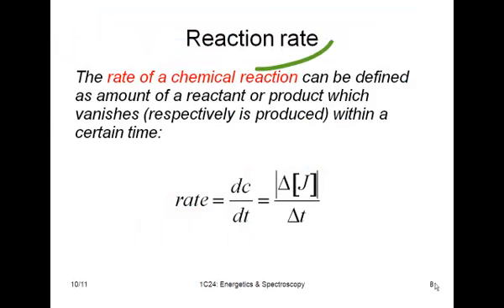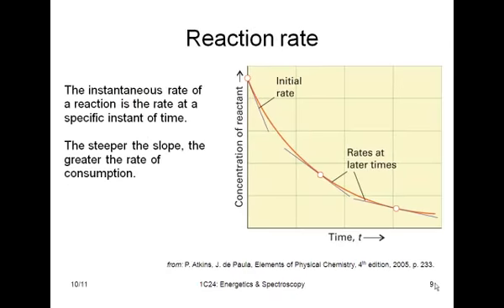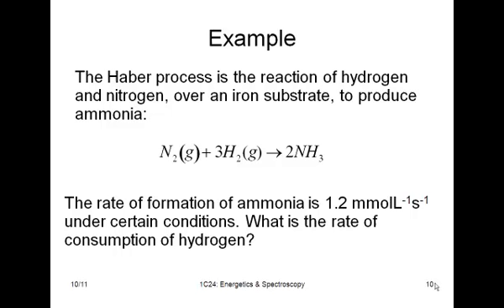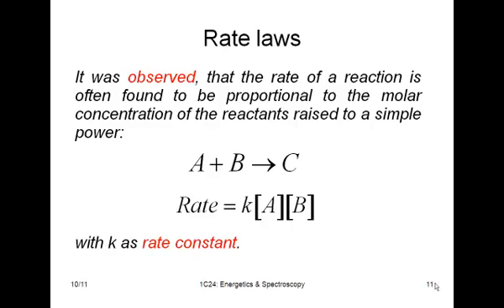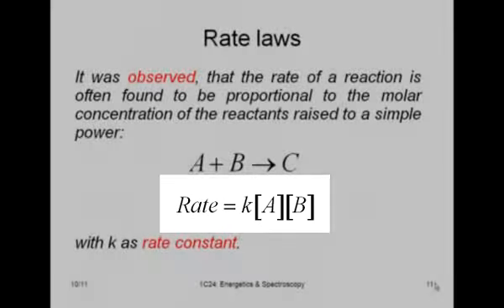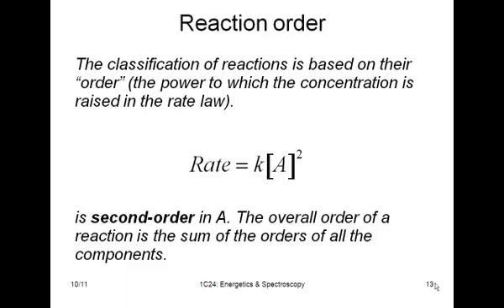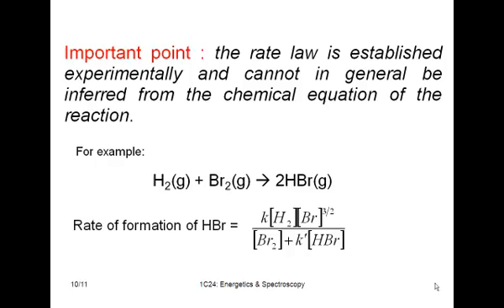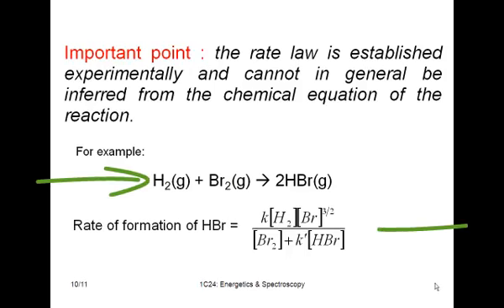Chemsitry Vignettes: Reaction Rates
This screencast lecture discusses the theory of reaction rates.